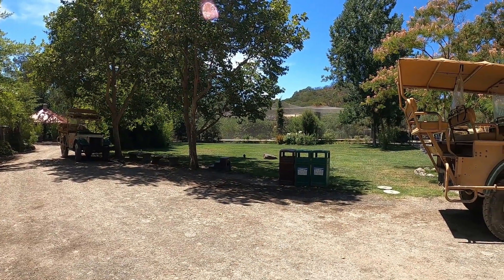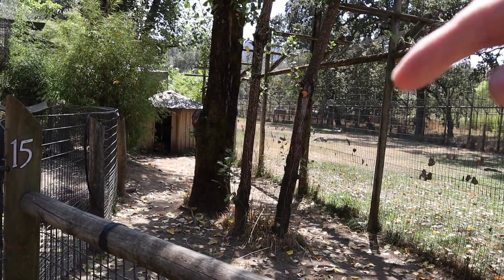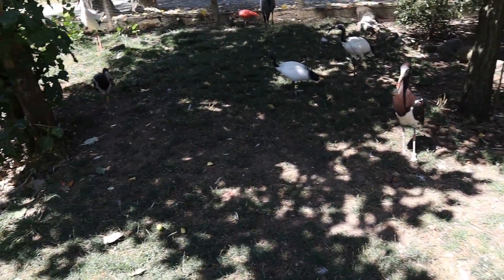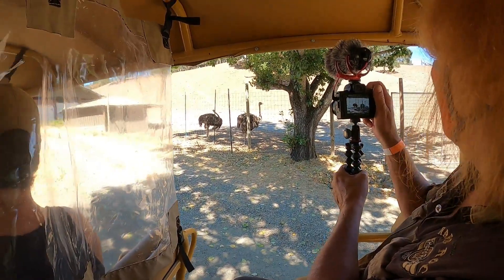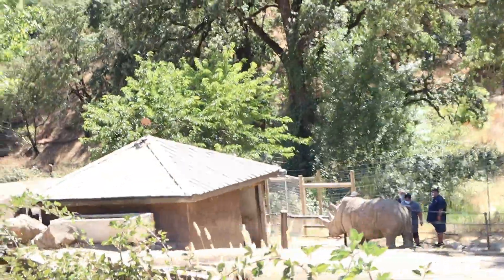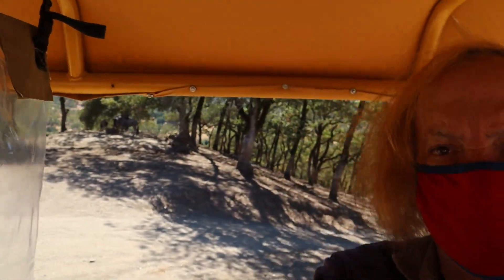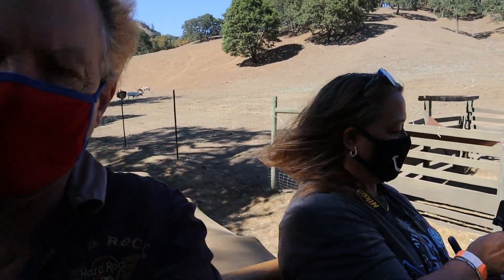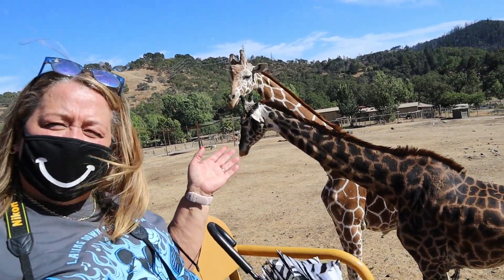Jeep Safari Drive through Safari West in Santa Rosa California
Safari West - Jeep Safari was an exciting trip around the 400 acres in the hills of Santa Rosa, California.  Where we ventured into the African wildlife excursion.  The trip was about 1 1/2 hours long.